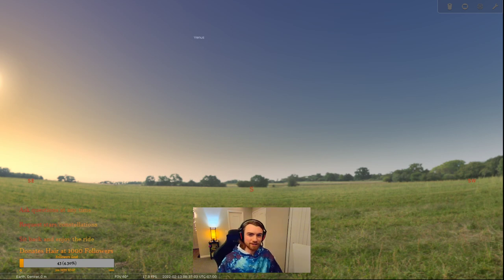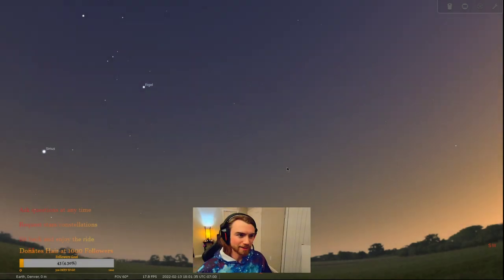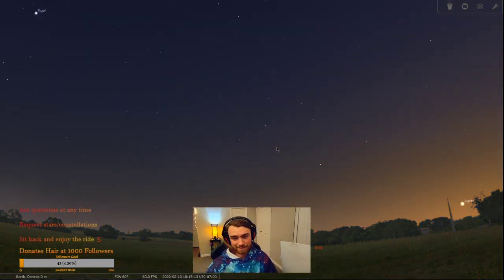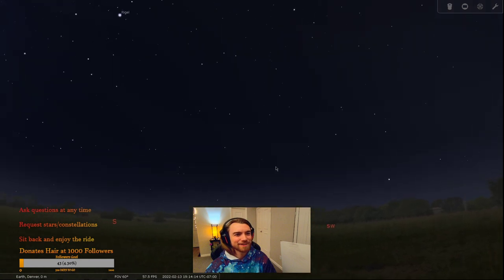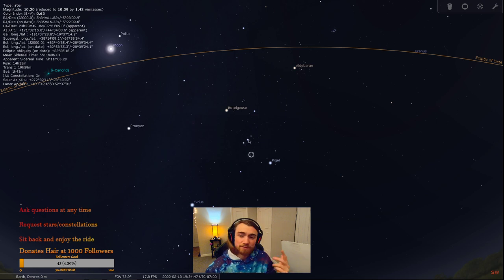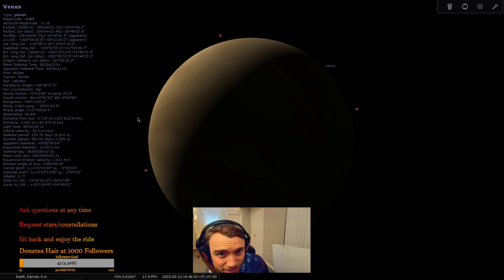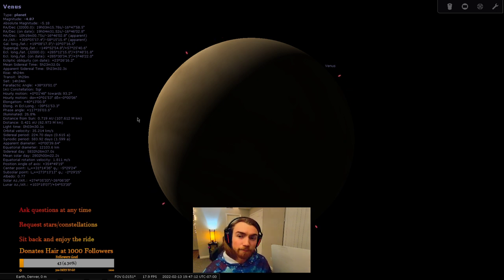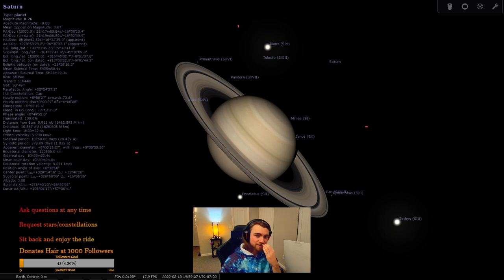The Night-time Sky and its Stars - Astrono My Day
Come learn about what happens in our sky both during the day and at night, and see constellations with maybe a brand new light! We also take a quick tour through the planets one can see in the sky with just the naked eye.